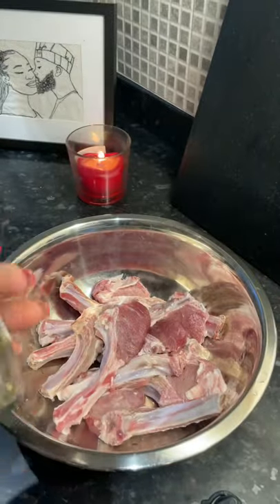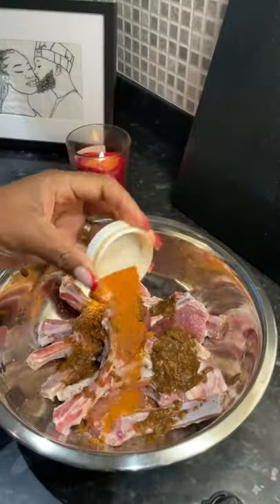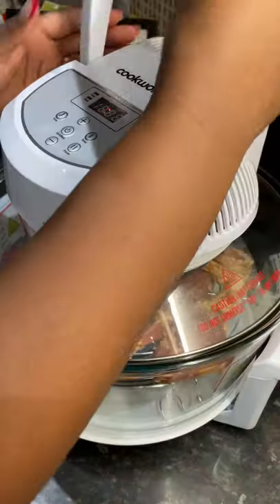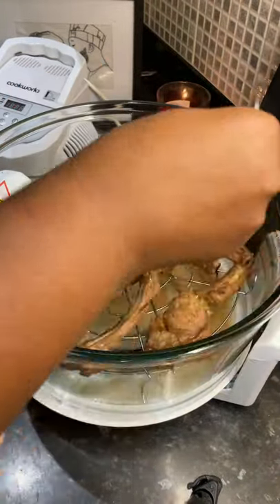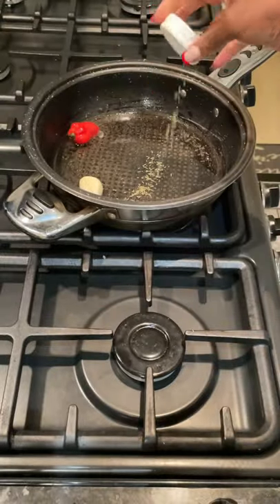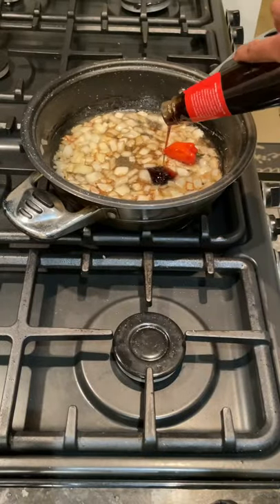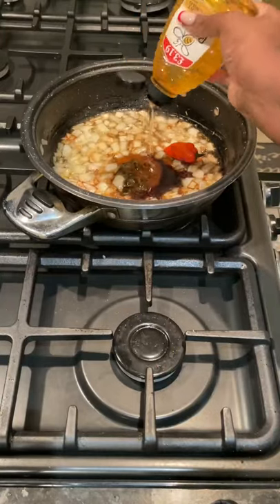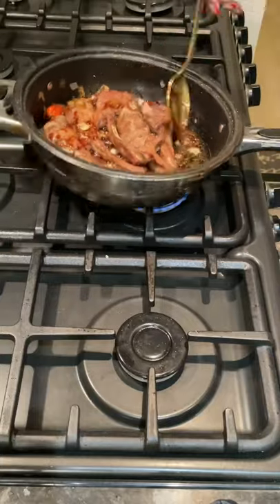Sweet & sticky lamb chops.| AMA’s Quisine | Lamb recipe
Sweet and sticky lamb chops. Super easy!